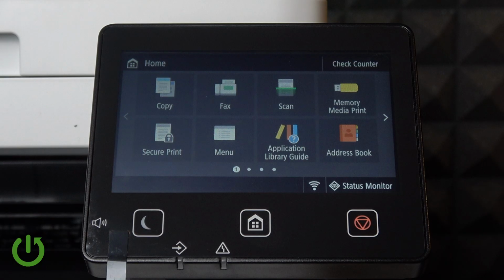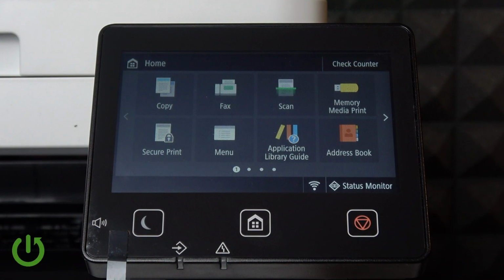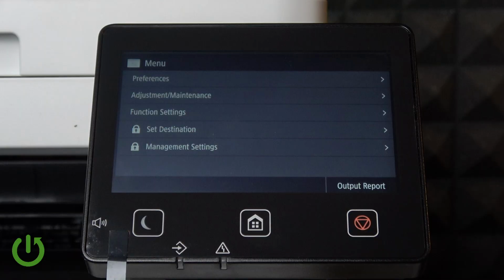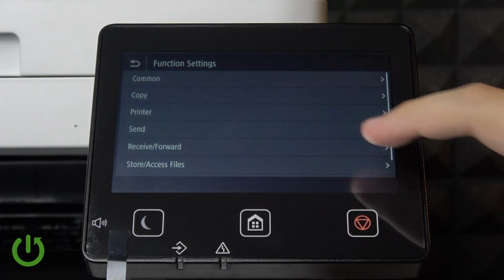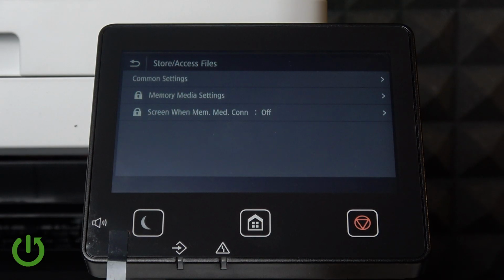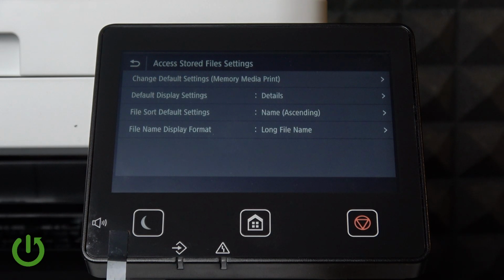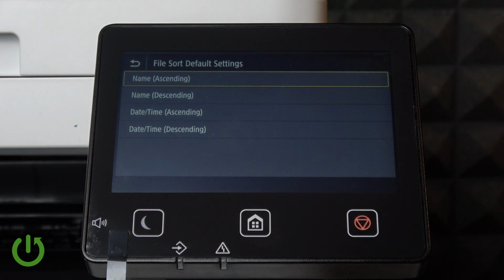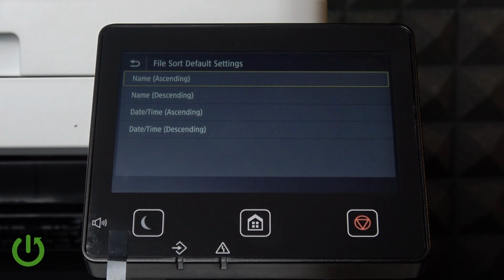CANON i-SENSYS MF657Cdw – How to Change File Sort Default Settings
If you want to organize your scanned or stored files more efficiently on your CANON i-SENSYS MF657Cdw, this video will show you how to change the file sort default settings step by step. Learn how to access the menu, navigate to function settings, and adjust the file sorting order by name or date, in ascending or descending order. This makes it easier to find your documents quickly, whether you need the latest files or want to sort alphabetically. The process is simple and can help you customize your CANON i-SENSYS MF657Cdw to better fit your workflow.

How to change file sort default settings on CANON i-SENSYS MF657Cdw?
How to sort files by date or name on CANON i-SENSYS MF657Cdw?
Where are the file sorting options in CANON i-SENSYS MF657Cdw menu?

0:00 Introduction
0:05 Open the menu on CANON i-SENSYS MF657Cdw
0:17 Go to Function Settings and Store & Access Files
0:27 Access Command Settings and Stored File Settings
0:36 Change File Sort Default Settings (Name/Date, Ascending/Descending)
0:49 Tips for choosing the best sort order
1:10 Summary and ending